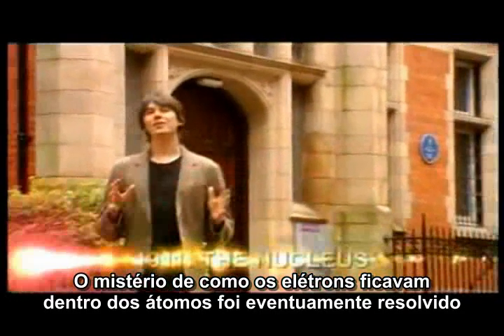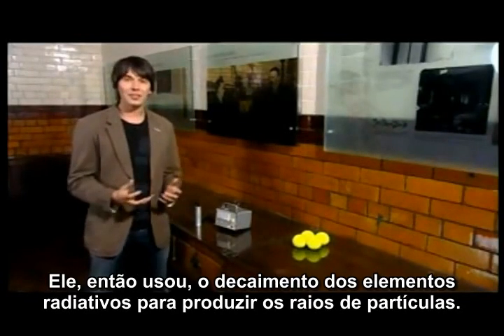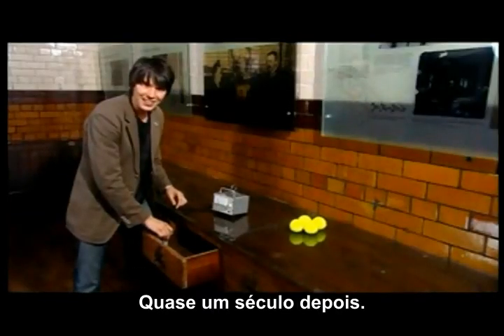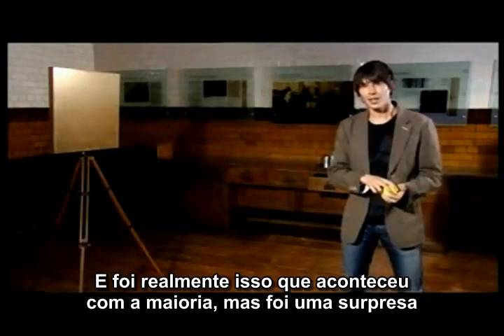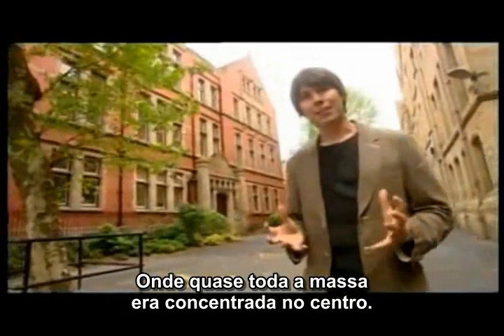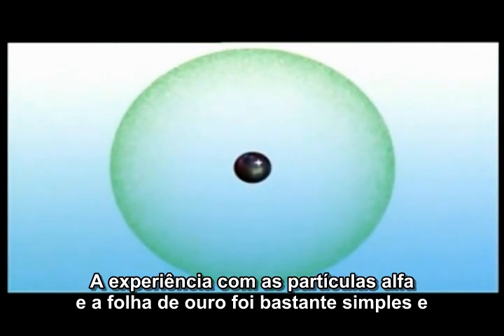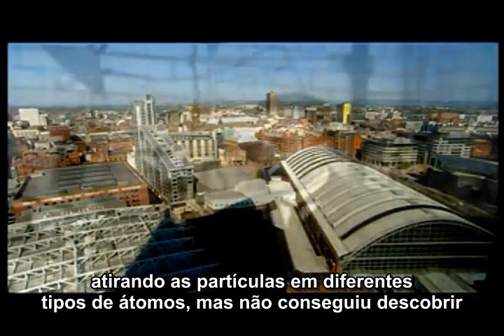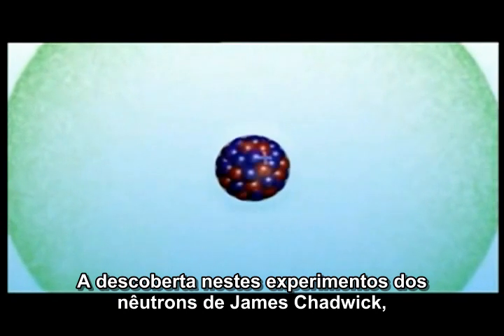Modelos Atômicos - Rutheford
Modelo atômico de Rutherford - Parte 3 de 15 da reportagem da BBC sobre a descoberta do núcleo atômico